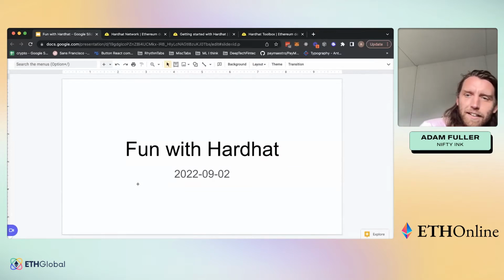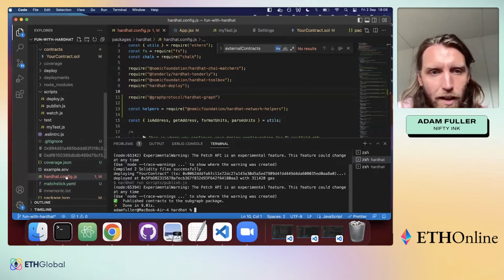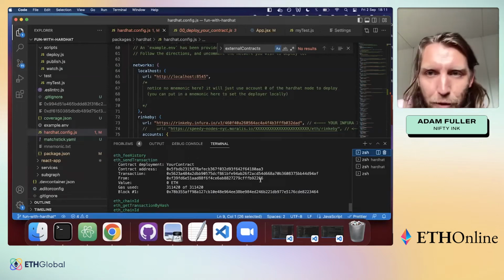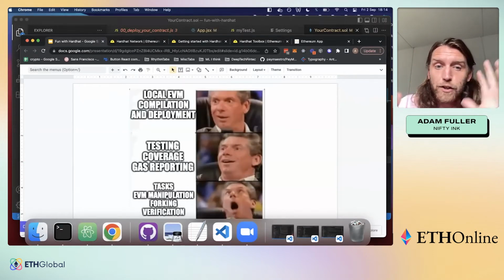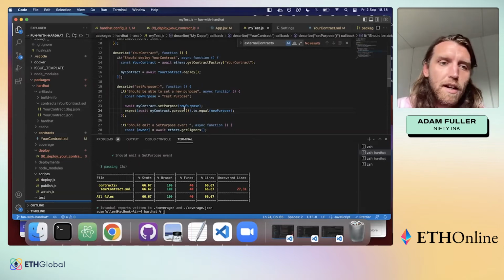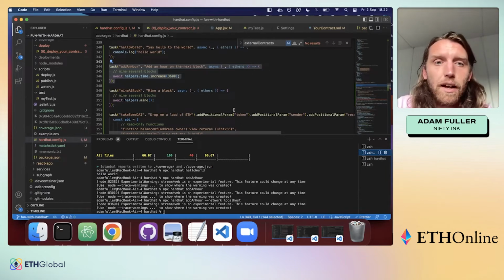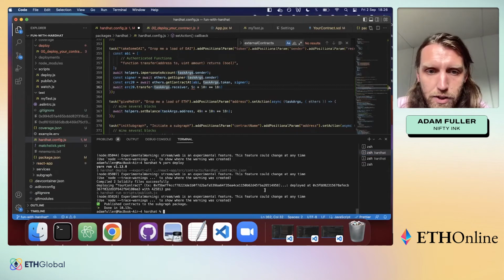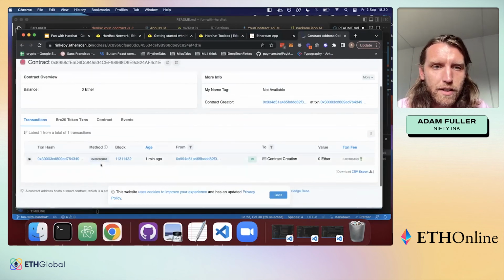DevTools Summit | Having fun with Hardhat - Adam Fuller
Welcome Adam Fuller from Nifty Ink for a talk titled "Having fun with Hardhat". Part of ETHOnline's DevTools Summit.